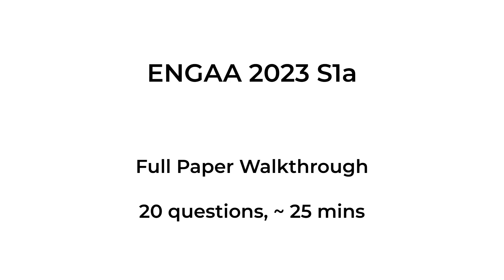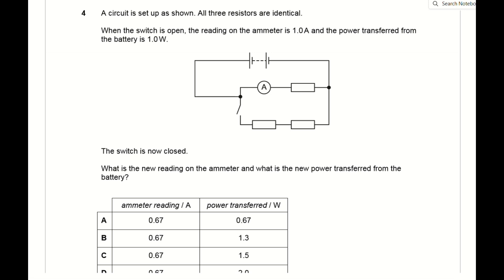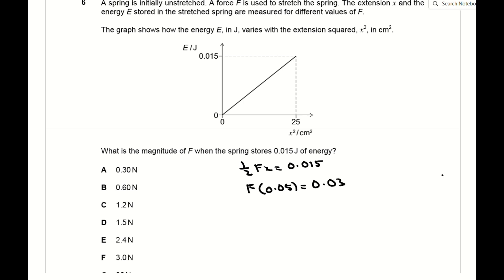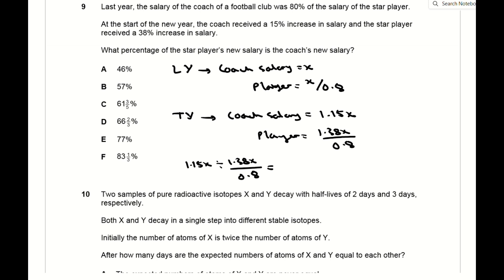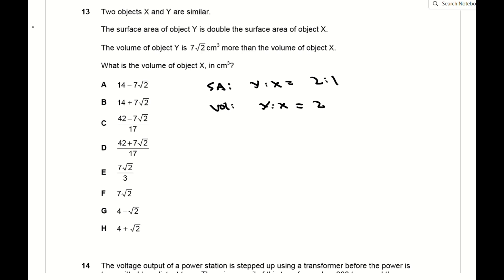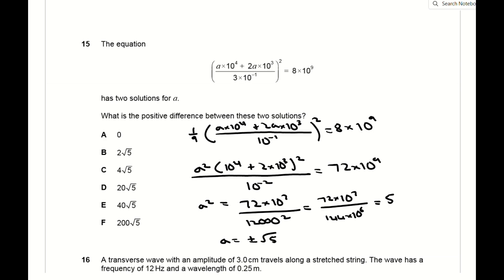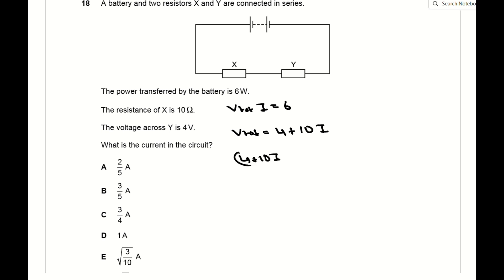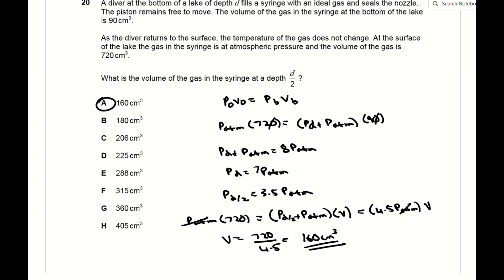ENGAA 2023 S1a Paper Walkthrough | Stimulate Learning